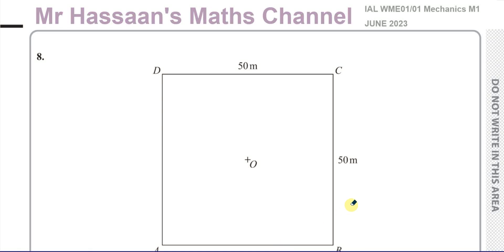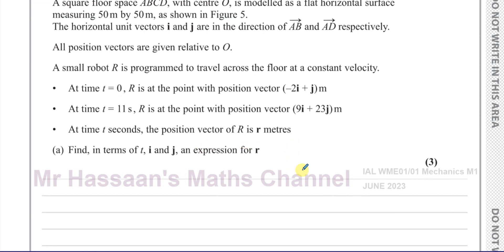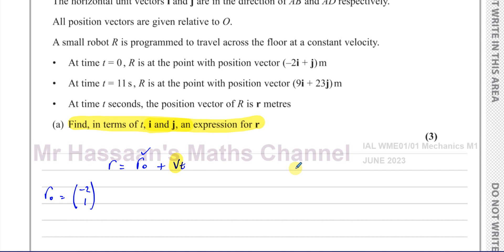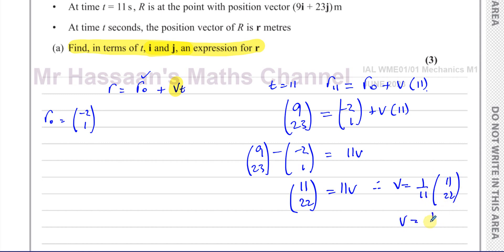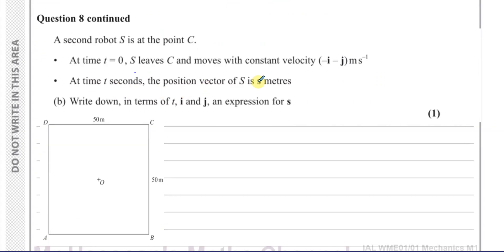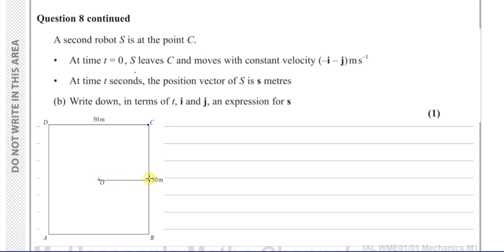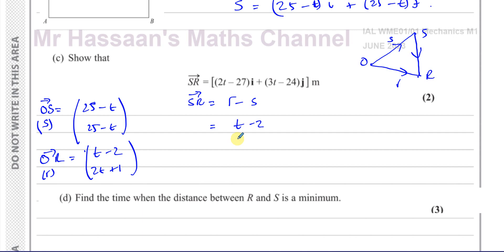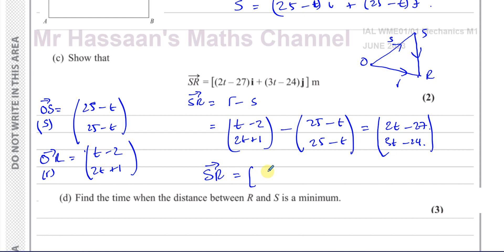WME01/01, (Edexcel), IAL, M1, June 2023, Q8 Vectors, Velocity & Position, min Distance